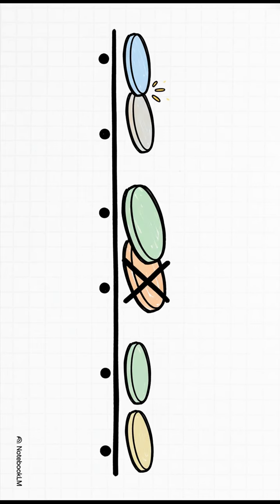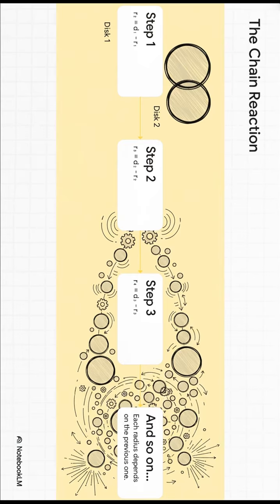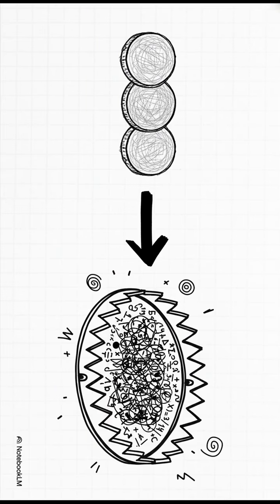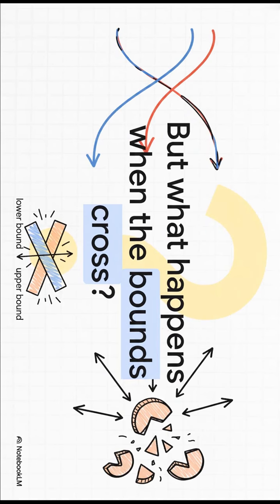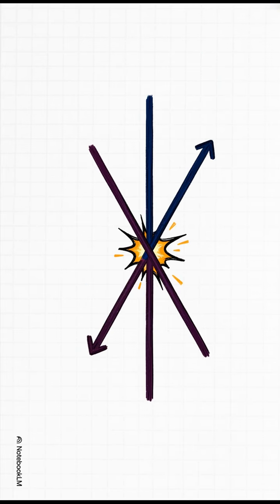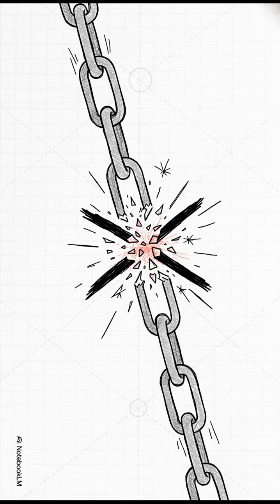CF Global Round 31 D-Insolvable Disks question